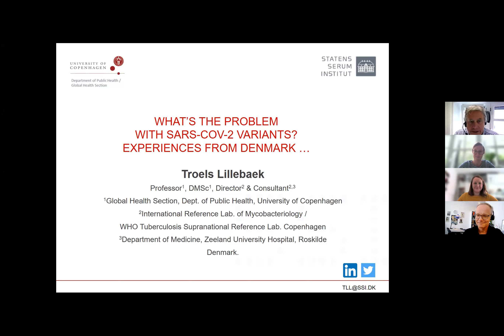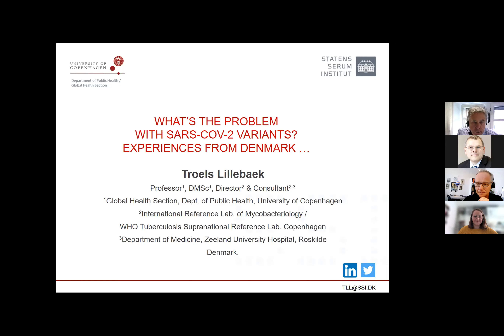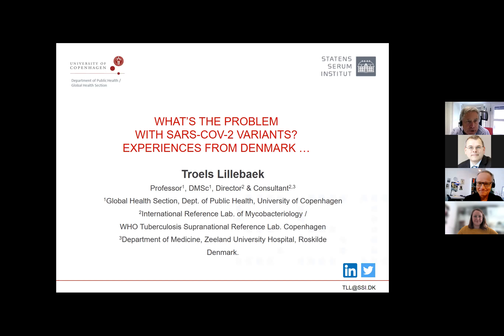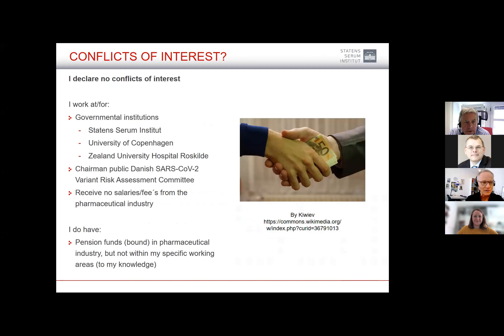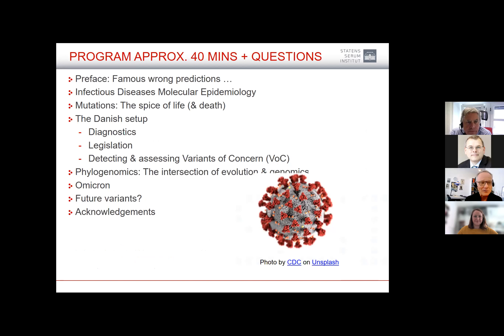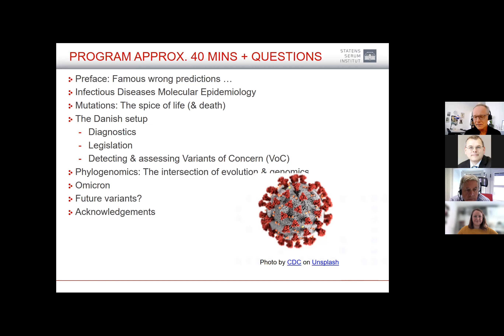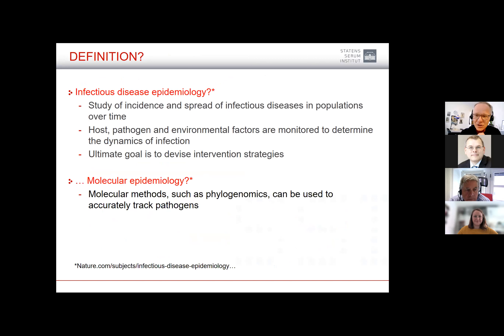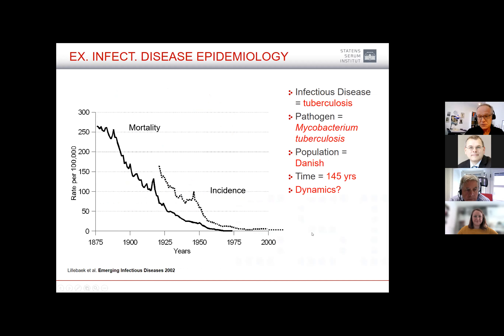VACCELERATE Webinar APRIL 27 2022: SARS-CoV-2 variants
With Troels Lillebaek
Prof.1, DMSc1, Director2 & Consultant2,3
1Global Health Section, Department of Public Health, University of Copenhagen.
2Int. Reference Lab. of Mycobacteriology / WHO TB SRL Copenhagen, Statens Serum Institut
3Department of Medicine, Zeeland University Hospital, Roskilde Denmark.
Chairman Danish SARS-CoV-2 Variant Assessment Committee

This vaccelerate webinar - intended for not nerds - will describe some of the global challenges with SARSCoV-2 variants and share the Danish experiences in detecting & assessing Variants of Concern (VoC). What´s the problem with SARS-CoV-2 variants? How are variants assessed? What are the most important questions and findings? Can we be sure that the next variant will be mild?

To answer some of these questions, the concept of molecular epidemiology will be introduced. Classical infectious disease epidemiology enable us to study the incidence, spread and dynamics of infectious diseases in populations over time, taking into account host, pathogen and environmental factors. The ultimate goal is to devise smart intervention strategies. Modern molecular genotyping tools, such as phylogenomics, enable us to track the specific pathogens more accurately and study the genome (RNA/DNA) in details. Combining classical and molecular infectious disease epidemiology, enables us to associate specific genes/mutations with specific pathogen properties such as e.g. receptor binding, antibody response and diagnostic impact.

Ideally, it enables us to predict whether specific variants will be more harmful than others, the so-called “variants of concern” (VoC). For SARS-CoV-2, this could be variants with; reduced effect of neutralizing antibodies (natural, vaccine induced or treatments), increased transmissibility, increased disease severity, and/or diagnostic impairment. Indeed, mutations are the spice of life (and death)! Mutations occur naturally following infection. The vast majority of mutations do not affect the pathogens ability to spread or cause disease, as they do not alter major proteins involved in infection. However, these non-significant mutations are outcompeted by mutations that are beneficial for the pathogen.

Therefore, it remains an important priority to monitor
circulating pathogens for key mutation(s) discovering the next pandemic threat in due time.

VACCELERATE, the EU funded clinical research network for the coordination & conduct of COVID-19 vaccine trials is looking forward to hosting this webinar.

Presenter: Prof Troels Lillebaek
Moderator: Dr Ole F. Olesen
Organizor: VACCELERATE (Coordinator: Prof. Oliver A. Cornely)

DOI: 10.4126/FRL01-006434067